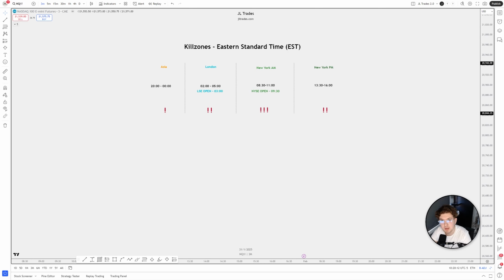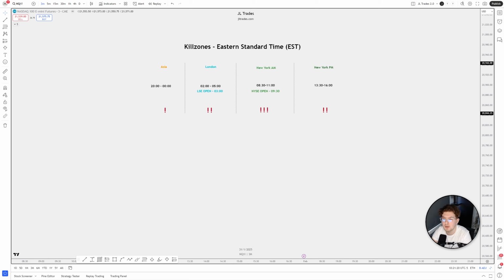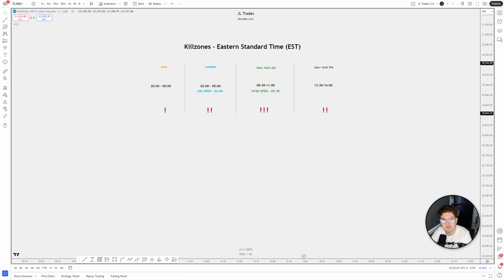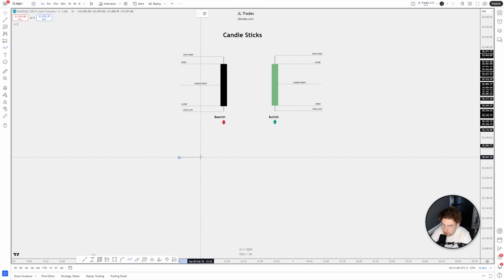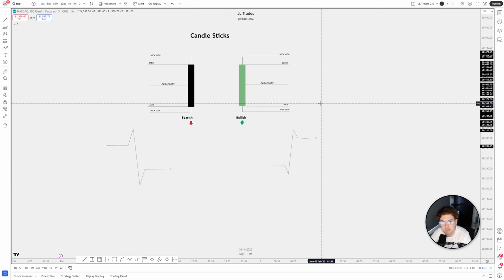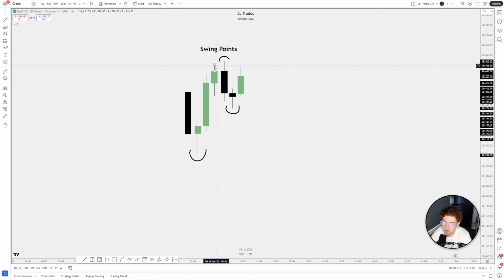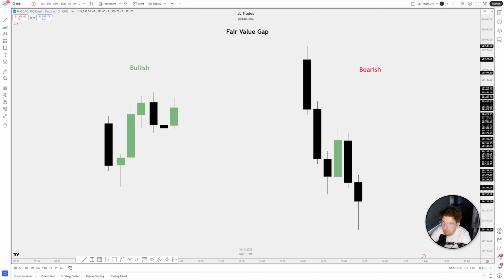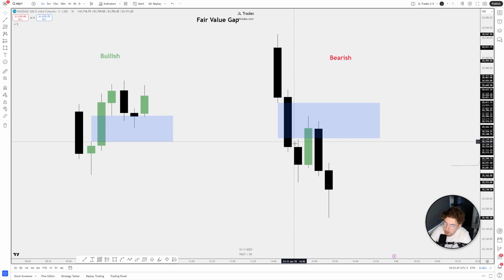ICT Concepts Made Simple - JL Trades Guide Pt 1.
Hi Guys welcome to another video, this video is 1/3 where I going into the concepts I use and how i put it all together to execute my strategy.

Part 1:
00:00 Intro
0:24 Killzones
02:29 Candle Sticks
04:27 Swing Points
06:06 Fair Value Gaps
07:10 Outro

Jack

Take Profit Trader: JLTRADES